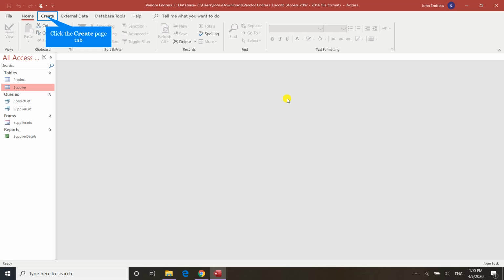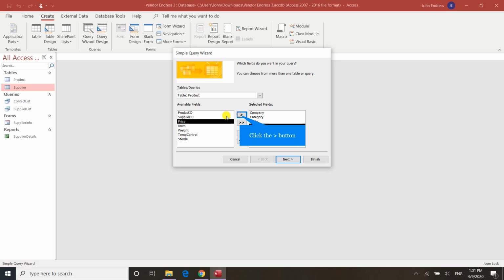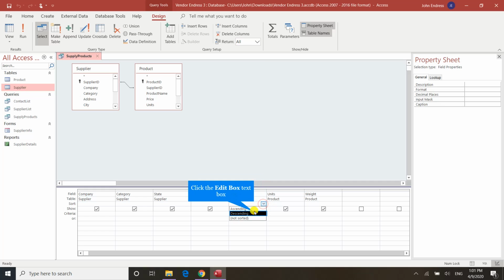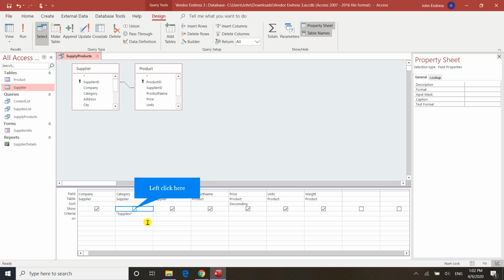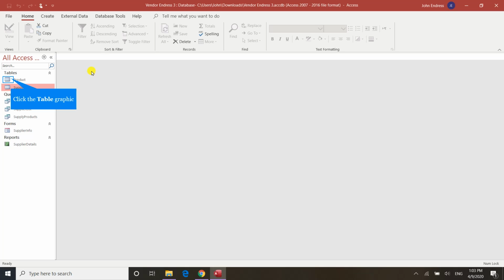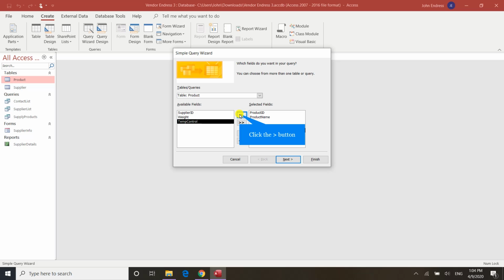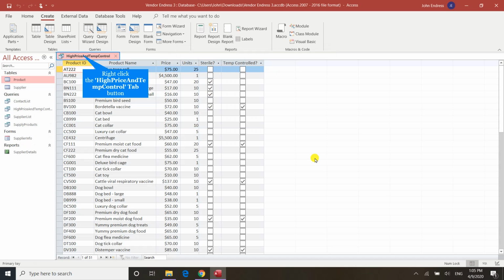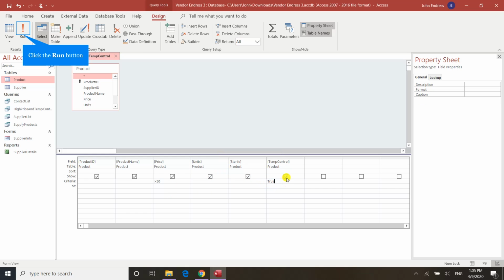MIS103 - Access Review 3B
Step by step through the module review.